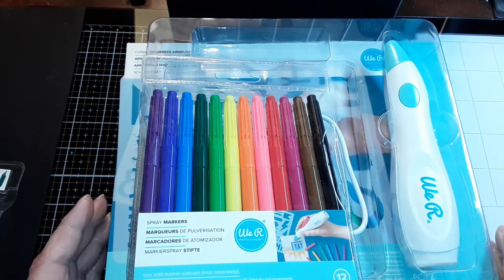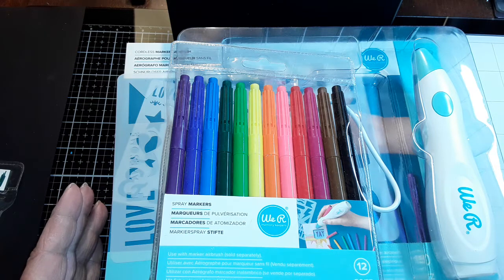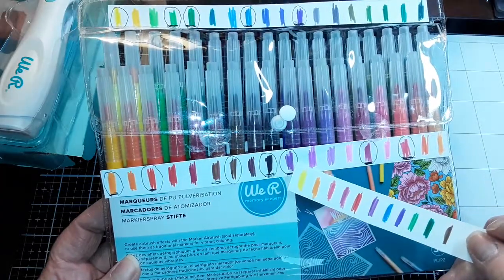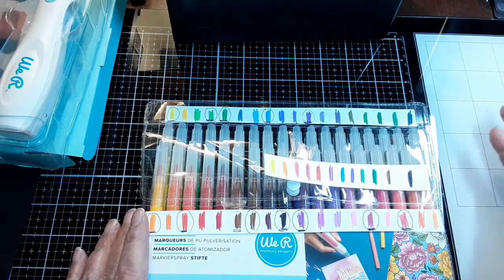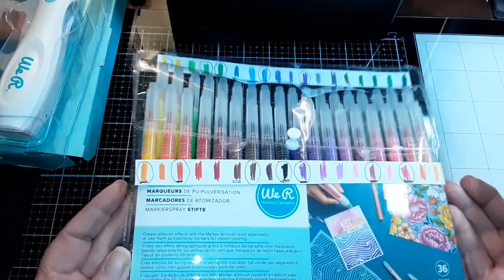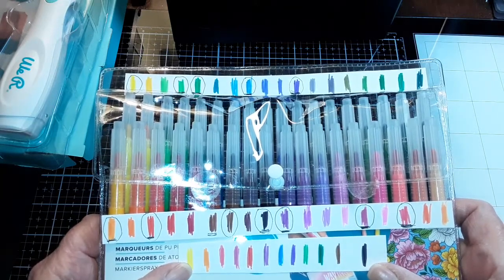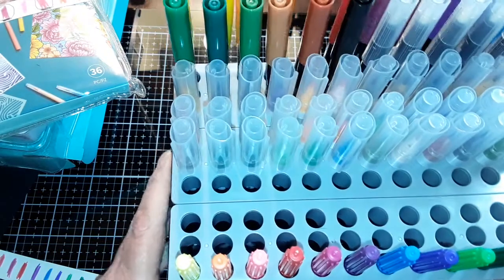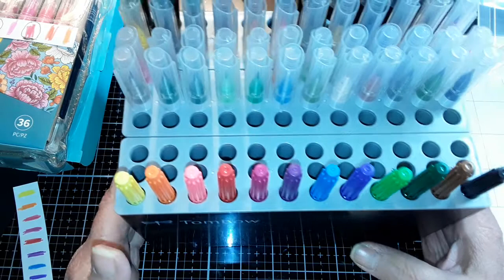We R Memory Keepers... additional markers for their Cordless Marker Airbrush System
New markers and new colors in the 36 piece marker set.